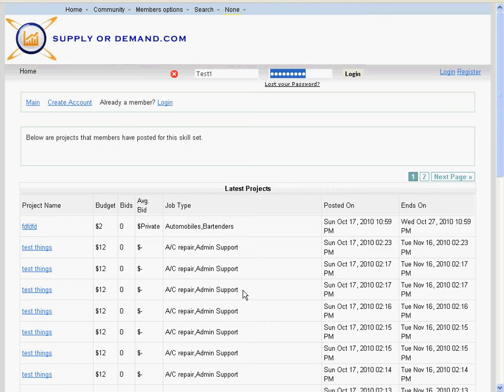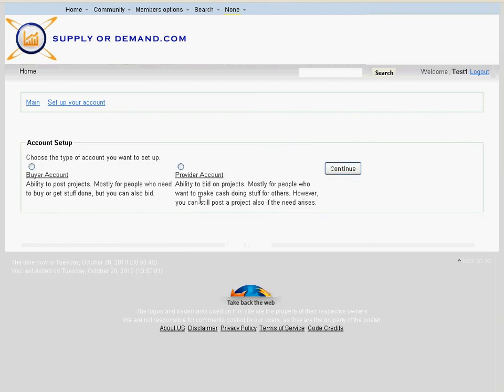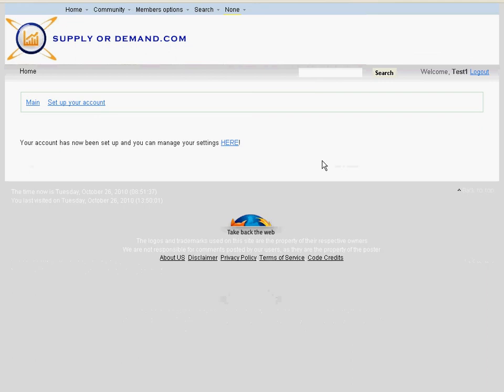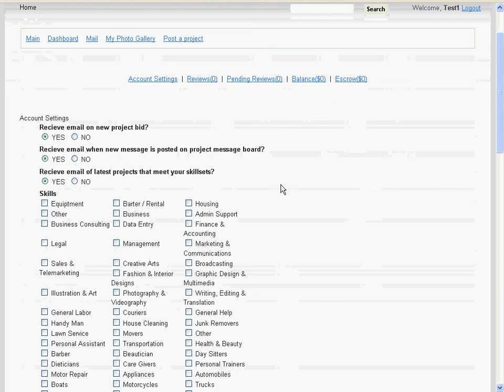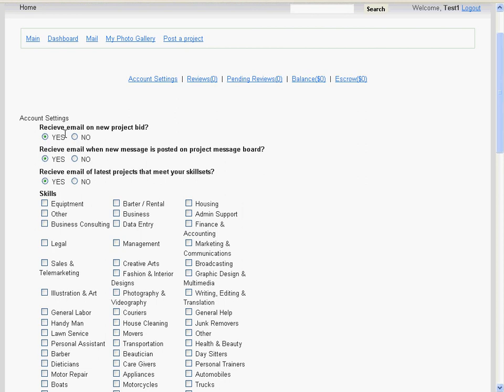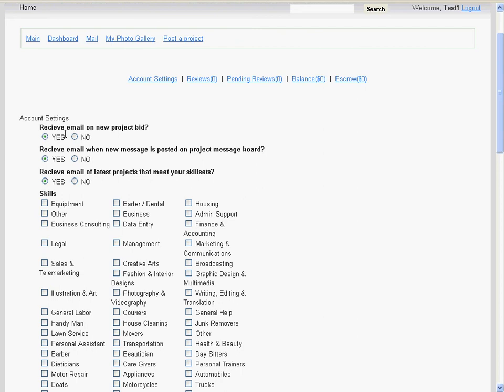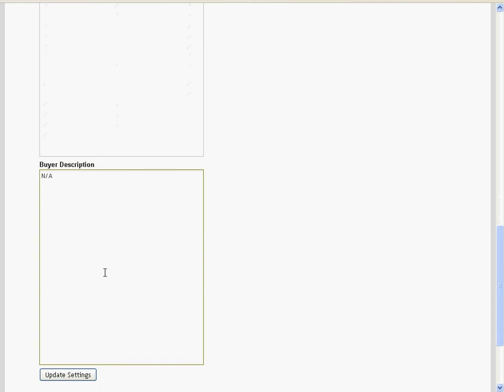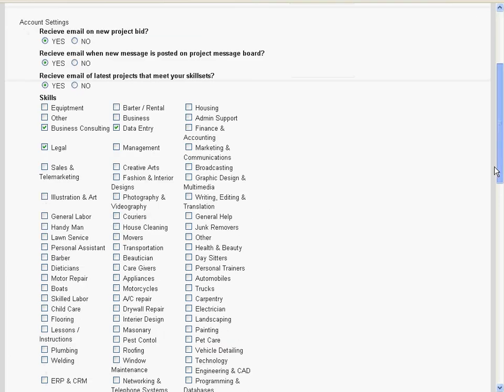SupplyorDemand.com - How to post a project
This is a tutorial explaining how to post job requests or projects on the site.